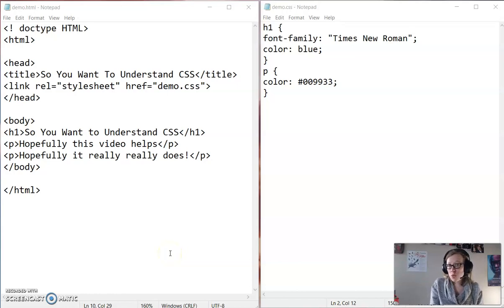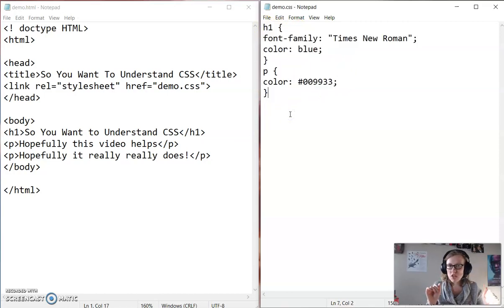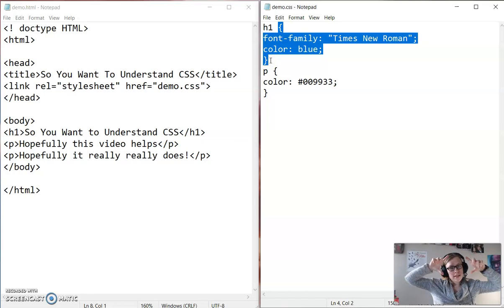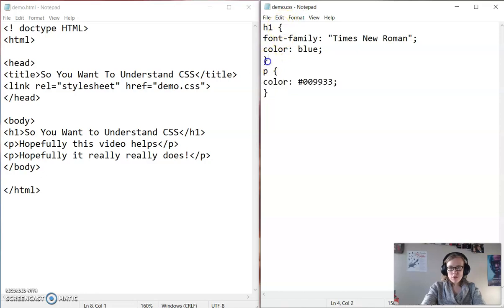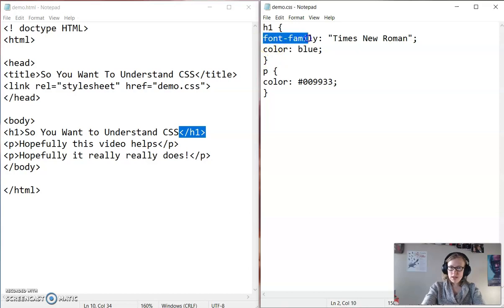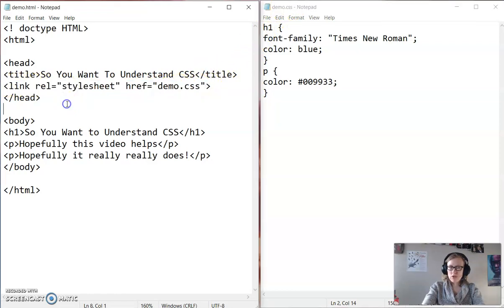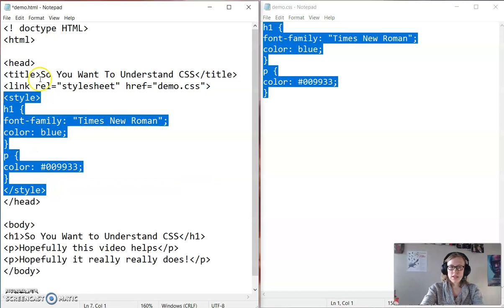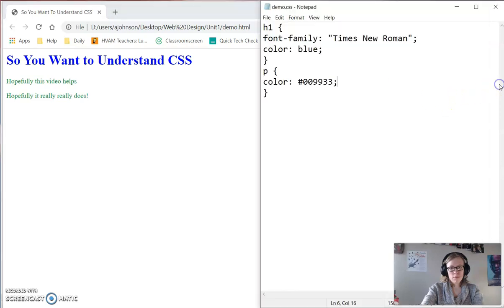So You Want to Understand CSS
Ms. Johnson gives the basics on how to write CSS